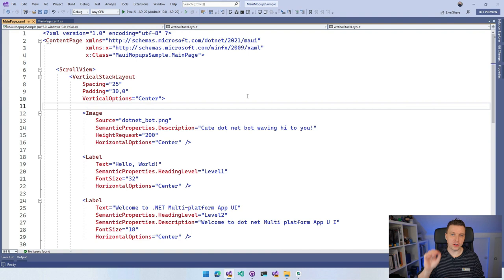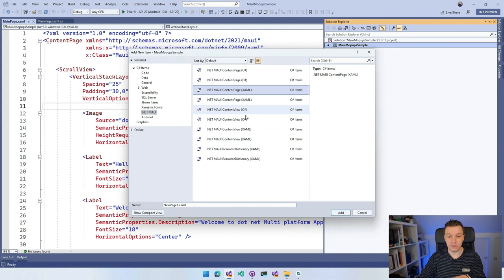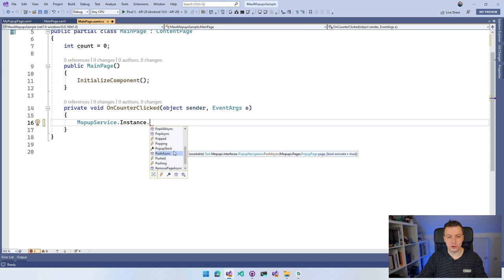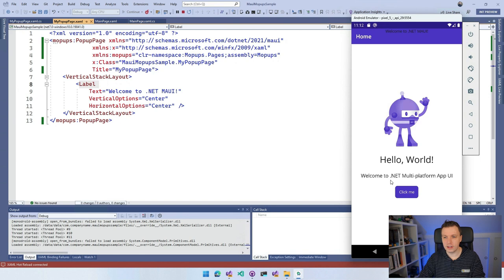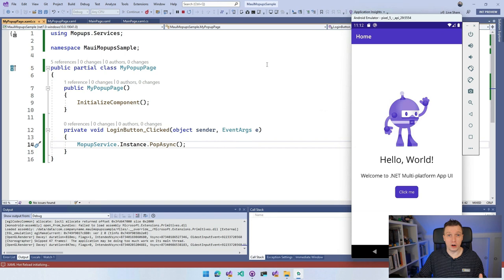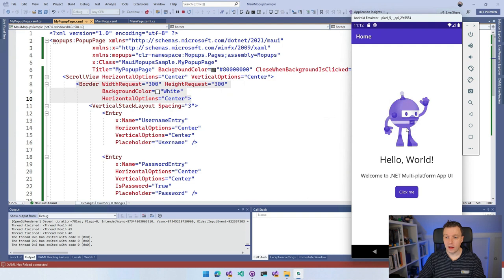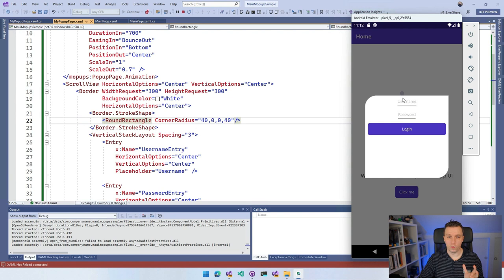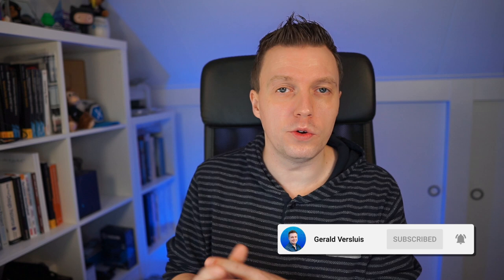Highly Customizable Popups for .NET MAUI with Mopups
For Xamarin.Forms we had Rg.Plugins.Popups which was amazing! The spiritual successor is Mopups. With Mopups you can create highly customizable popups inside of your .NET MAUI apps. Let's have a look at how to get started and add things like animations and a dimmed background!

⏱ Timestamps
0:00 - .NET MAUI Popups with Mopups
0:14 - Mopups: Successor or Rg.Plugins.Popups
0:57 - Install & Configure Mopups Plugin
2:25 - Create Popup Page
5:03 - Popup Page Navigation
7:50 - Customizing the Popup Page
12:25 - Animating the Popup
13:30 - Going Crazy with Popup Customization
15:18 - Using Mopups with Dependency Injection
17:13 - Mopups of .NET MAUI Community Toolkit Popups?